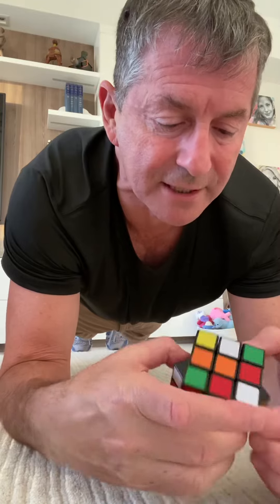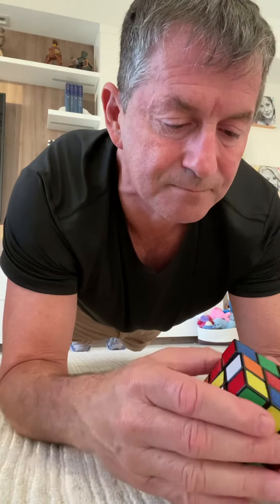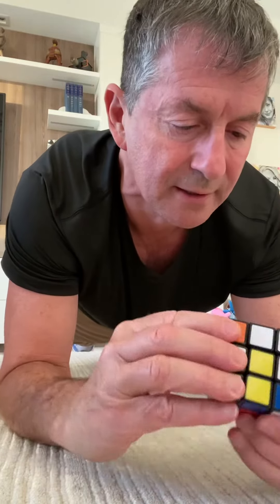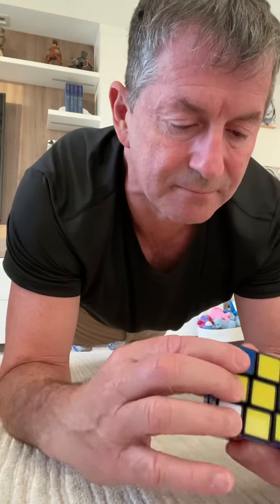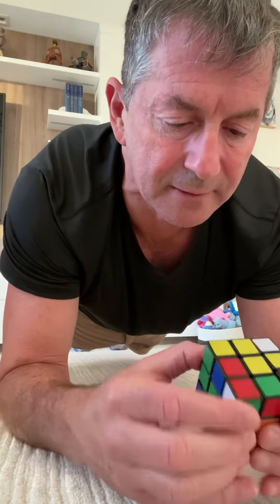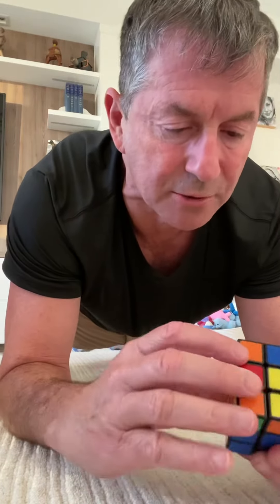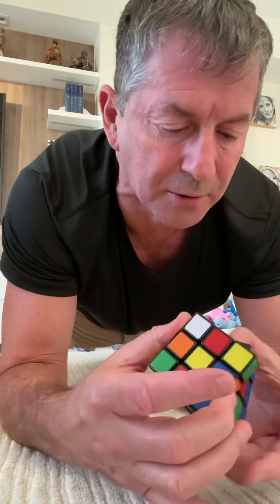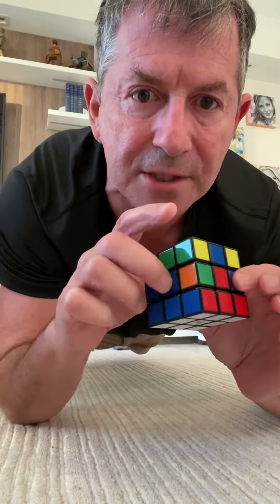Rubriks cube while in plank: 2-202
I started the pandemic with the ambition of learning to solve a rubriks cube and to be able to do it while in plank. I still have a long way to go..